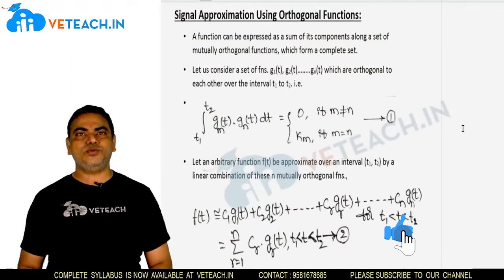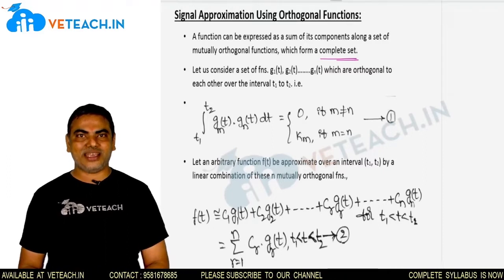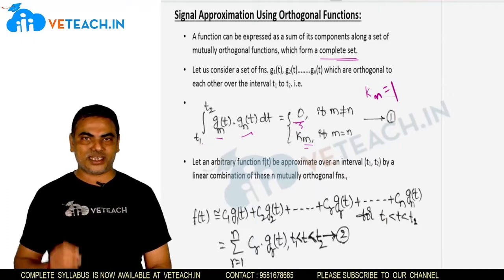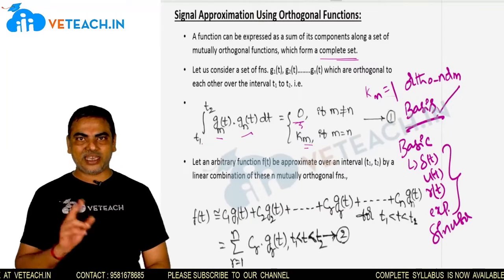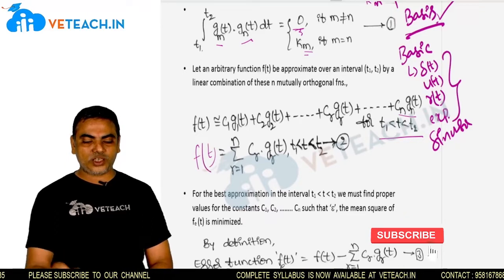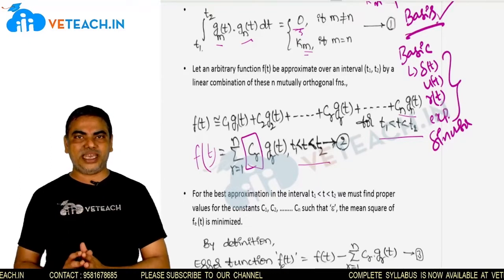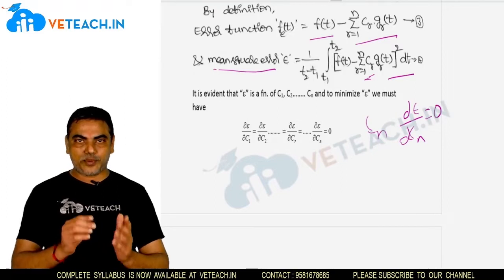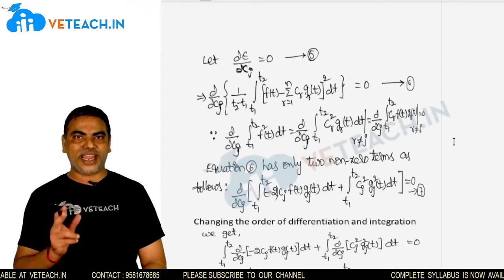Signal Approximation Using Orthogonal Functions || Signals & Systems || JNTU-K || ECE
In this video, I have explained Signal Approximation Using Orthogonal Functions

The main objectives of this course are given below:
 To study about signals and systems.
 To analyze the spectral characteristics of signal using Fourier series and Fourier transforms.
 To understand the characteristics of systems.
 To introduce the concept of sampling process
 To know various transform techniques to analyze the signals and systems.

At the end of this course the student will able to:
 Differentiate the various classifications of signals and systems
 Analyze the frequency domain representation of signals using Fourier concepts
 Classify the systems based on their properties and determine the response of LTI Systems.
 Know the sampling process and various types of sampling techniques.
 Apply Laplace and z-transforms to analyze signals and Systems (continuous &discrete)

Above Android application of Veteach provides following services:
1. B.Tech subjects
2. IELTS
3. TOEFL
4. GRE
5. PTE
6. CAT